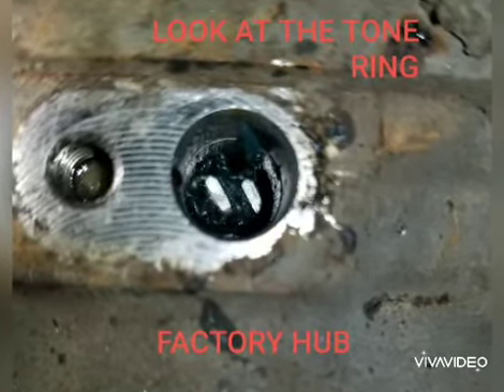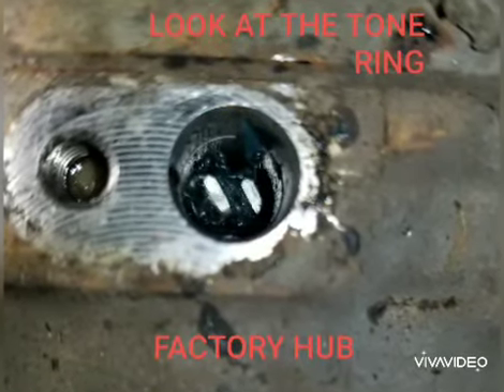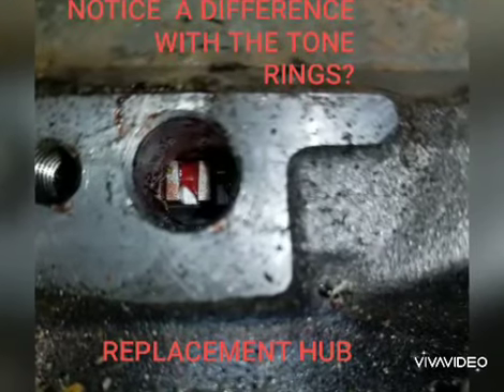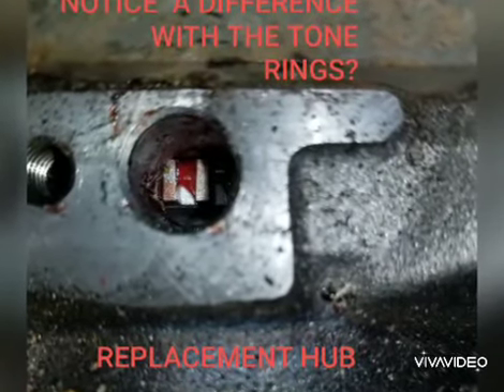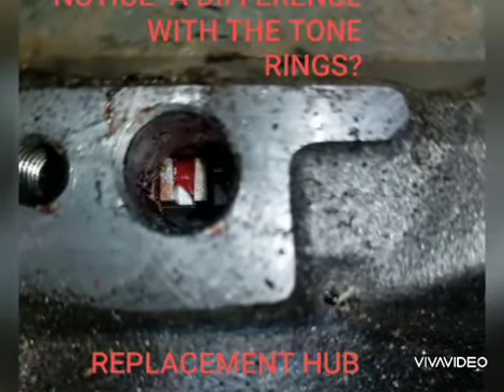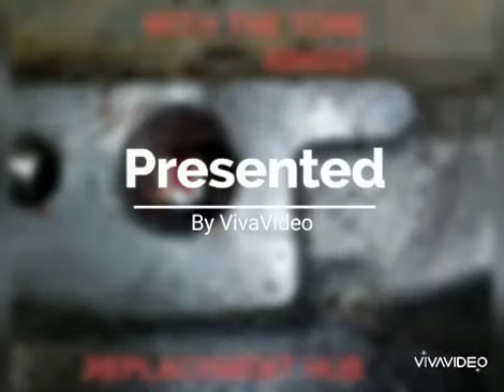ABS false activation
ABS false activation is when you feel the brake pedal pulsate as if you were in an ABS stopping situation but in reality you are not. This commonly happens when the gap between the tone ring and the sensor are incorrect due to damage or wear.